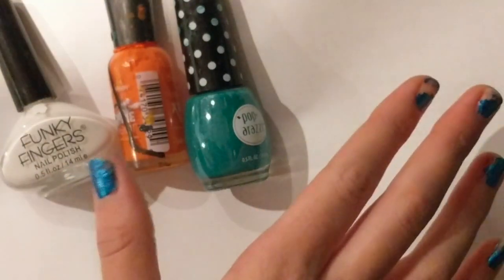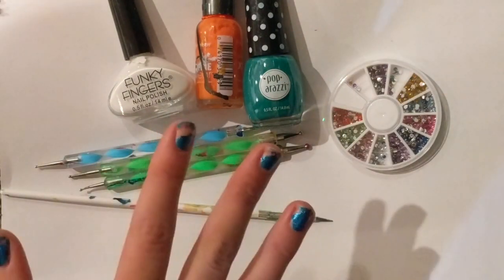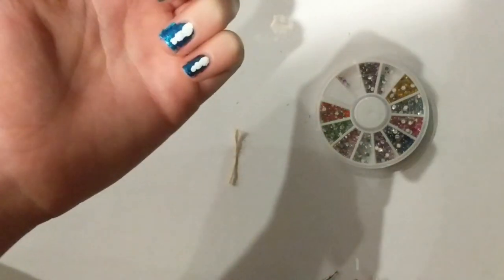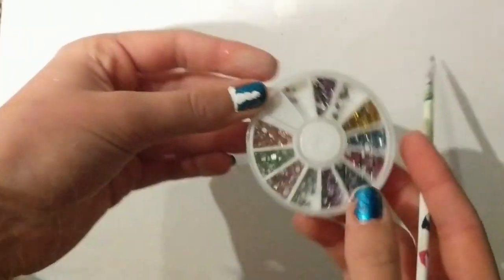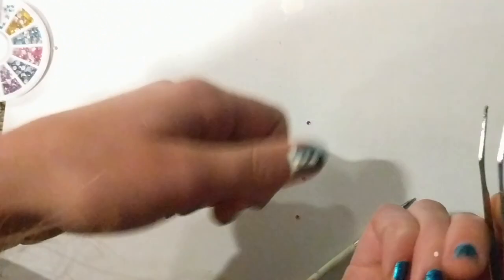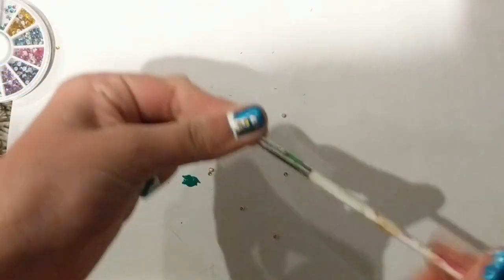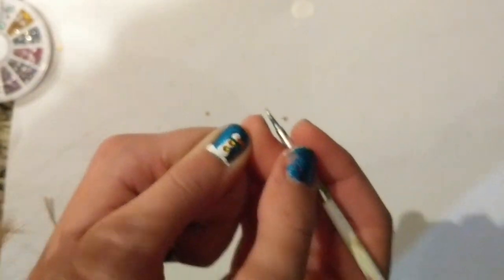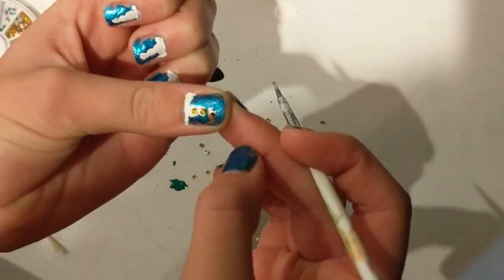Easy Snowman Nail Art Tutorial| Alice's World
Hello and Happy Thanksgiving! I know this is a Christmas themed video, but it is being posted on Thanksgiving so yeah. I hope you enjoyed these I love nail art alot and I would love to make more videos like these, I don’t want a nail chanel but I would love to make a video or two. I hope you enjoyed this and want to try it out sometime.

BYE!!